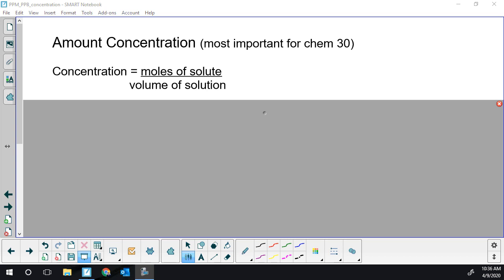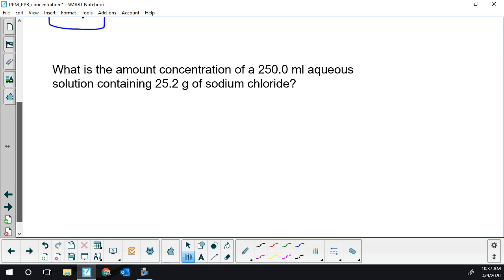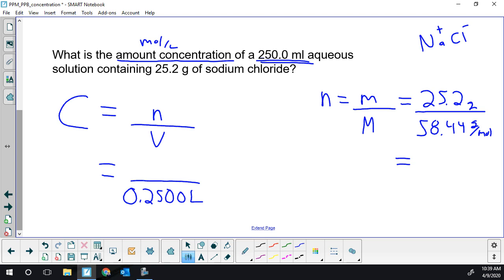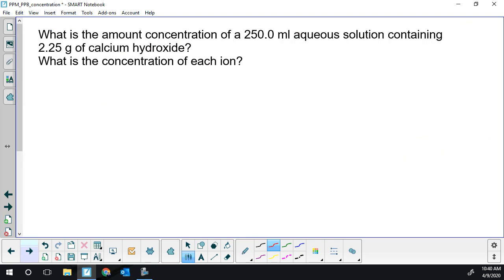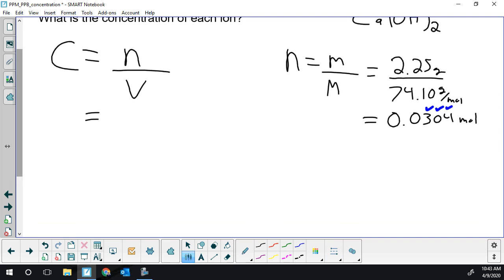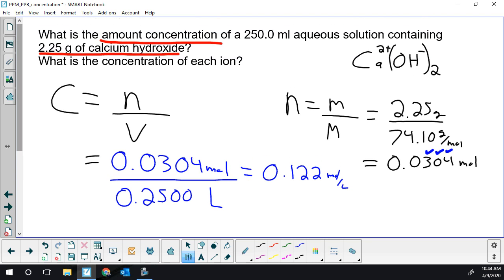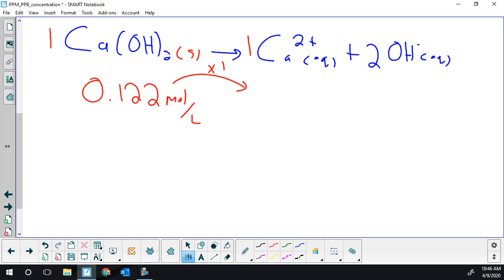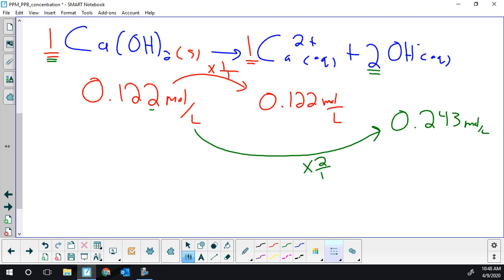Calculating amount concentration (mol/L) for solutes in solution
Alberta Chemistry 20 - Solutions Unit